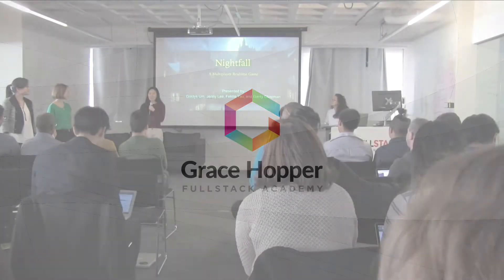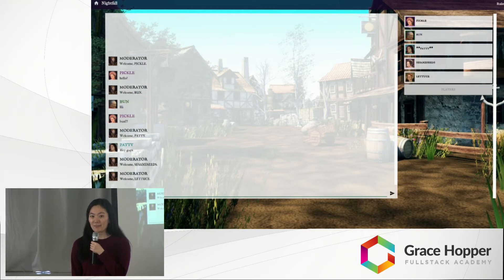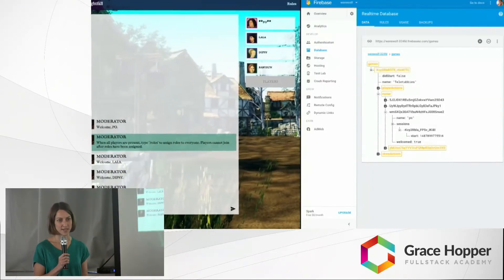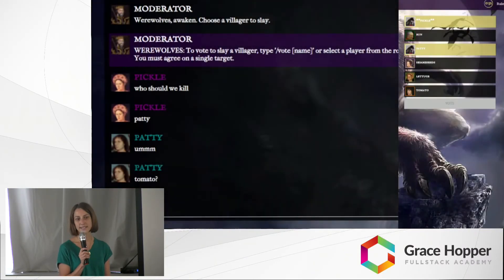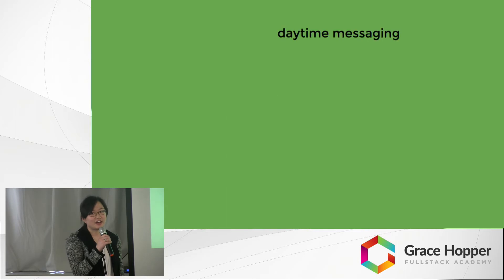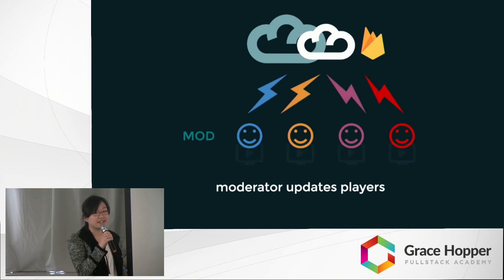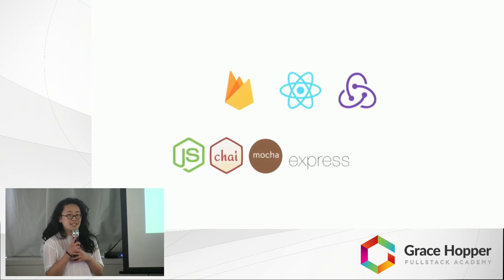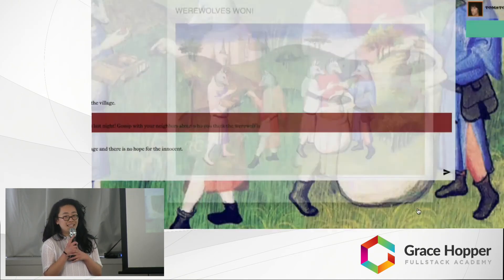Student Projects: Nightfall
​A realtime chat-based game built with React, Redux, and Firebase. Players don't have to log in and can immediately start playing. Host a private game with your friends or join a game of strangers.

By night, the werewolves vote to slay a villager, while the Priest picks a player to protect and the Seer can learn a player's secret role. When day breaks, villagers deliberate and vote to execute a player they believe to be a werewolf.

All players interact in real time, but each player has access to different information depending on their role. This is facilitated by an automated moderator who handles everything from narration, to prompting and accepting valid player actions, to preparing the next stage of the game.

With added features such as a purgatory chatroom, easy voting buttons, and a mobile-responsive UI, we stay faithful to the original game while adding our own improvements.